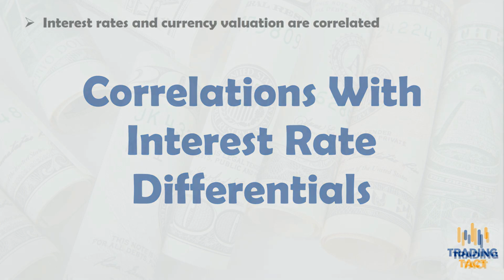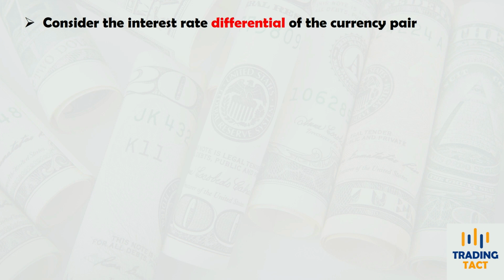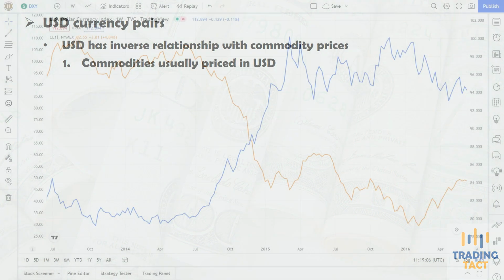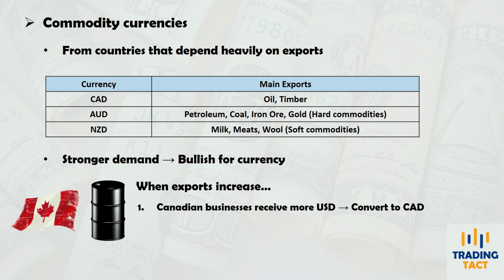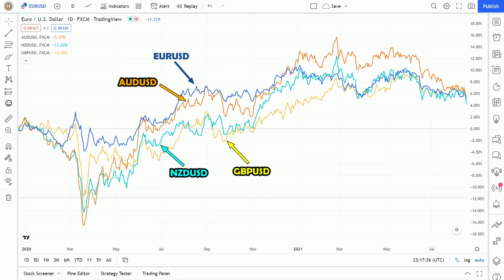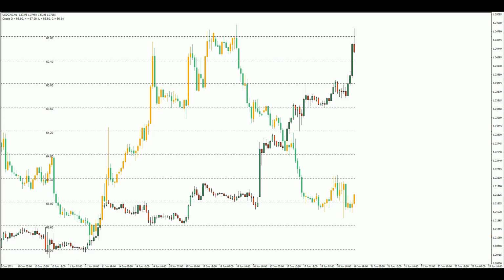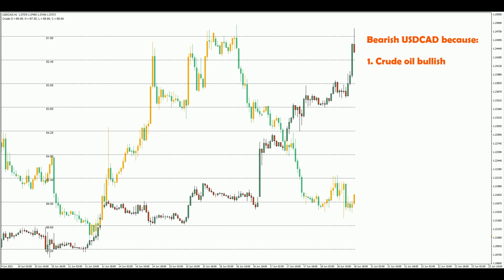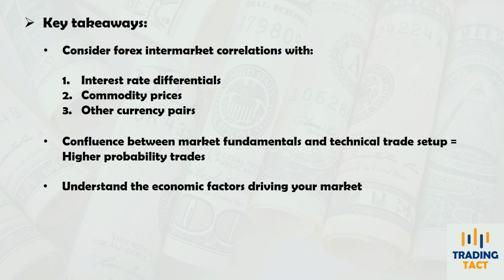Forex Trading Using Market Correlations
Knowledge of intermarket correlations can improve your forex trading win rate. Here I explain three important types of correlations, and how you can use them to benefit your trading.

⏱️Timestamps:
0:00 Introduction
0:20 Correlations With Interest Rate Differentials
1:47 Correlations With Commodity Prices
3:19 Correlations With Currency Pairs
3:57 How To Trade Forex Correlations